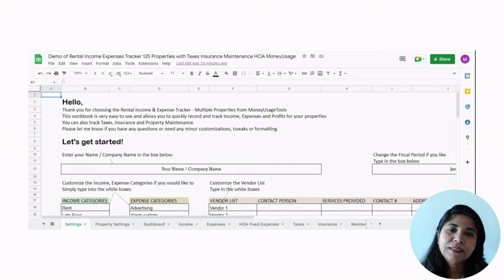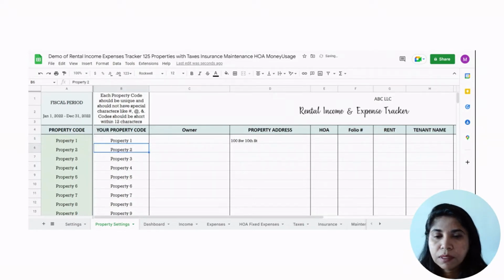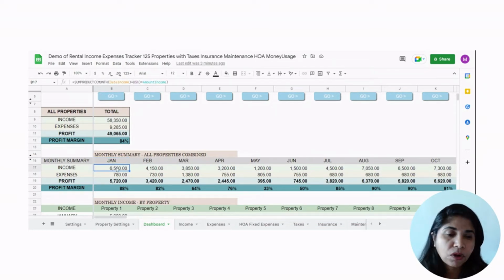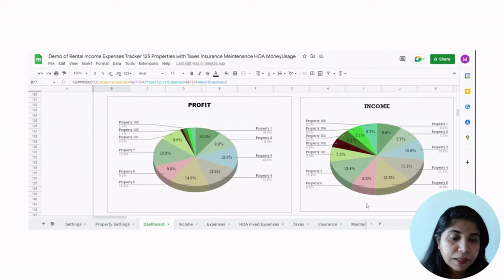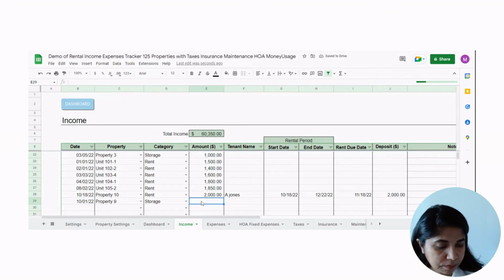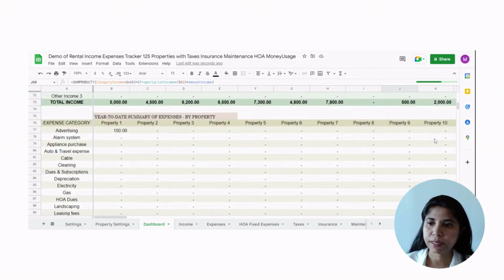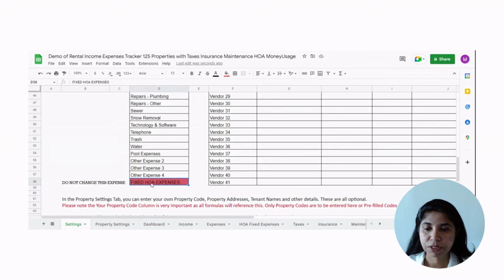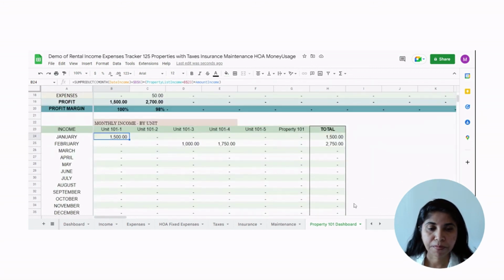Rental Property Income Expense Tracking Spreadsheet 125 Multi-Family Properties Landlords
Extremely easy to use Spreadsheet with very powerful Property Management features. Available in Google Sheets and Excel

Ideal for landlords and property managers with a mix of properties like Multi-Family Homes (Duplex, Triplex etc), Multi-Unit Properties, Apartment Buildings, Single Family Homes, Commercial Properties.
You can easily record and track rental income and expenses, taxes, insurance, vendors and property maintenance of all your properties through this spreadsheet.
Both long-term and short-term rentals can be tracked.

This Spreadsheet includes

20 Multi-Unit Properties with 2, 3, 4, 5, 7, 10 and 15  Units / apartments in each Property
10 Single Family Properties
Total number of Properties is 125.

FREE customization if you need different configurations like more or less units in the Multi-Unit Properties up to a total of 125 properties.

FEATURES

1. A very convenient single Income Tab and a single Expense Tab to record transactions for all your properties

There is a drop down list of all your properties in the Income and Expense tabs. When entering a transaction such as rent, you would go to the Income tab, simply pick the property you want from the automatic drop down list, enter the date, enter the amount, and any other optional details like Tenant name, start date, end date etc. That's it! The Dashboard will automatically update for that property.

2. Main Dashboard which summarizes and compares Income, Expenses and Profit
    - For all properties by month
    - For each property
    - Summarization by Income Categories & Expense Categories
    - Drill down of all Income and Expense Categories

2. A Unit Dashboard similar to the Main Dashboard summarizing and comparing across all units of each property.

3. Rent Due Date Tracking

4. A fixed HOA Expenses Tab so that you just need to enter the HOA expenses once and it gets populated for all 12 months for any property you like

5. Profit Margin, NOI, ROI, Cap Rate, Occupancy Rate

6. A Property Tab where you can record all pertinent information for each of your properties including Tenant Info, Start Date, Renewal Date, Deposit, Property Purchase Price, Invested amount, Current Property Value, Unit Occupied, Rent Due Date etc.

7. A Vendor List which becomes an automatic drop down menu in the Expenses Tab.

8. A Taxes Due tab which shows with automatic color grading how soon taxes are due for each property. Colors get more intense when the tax due
    date gets close

9. A Insurance Due Tab which shows when Insurance payments are due with automatic color grading.

10. A Maintenance Schedule checklist for all properties

11. Multiple useful graphs like Profit from each property, Income Contribution, Expense share by Property and Expense Category distribution

12. Record each tenant's name, deposit, rental start date and end date.